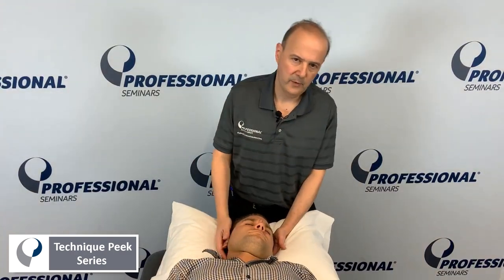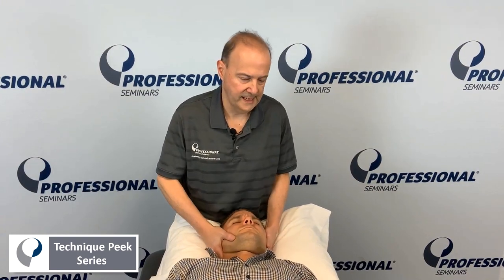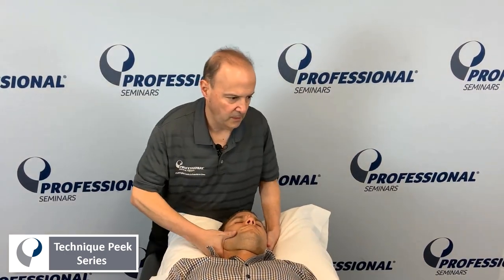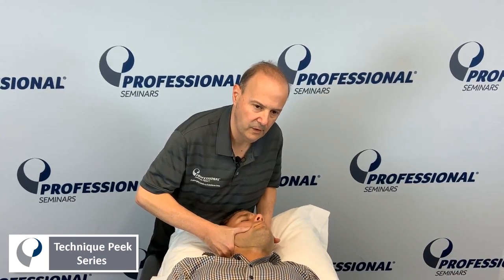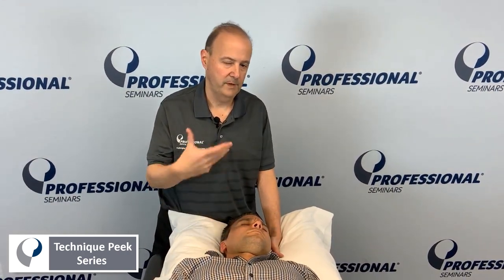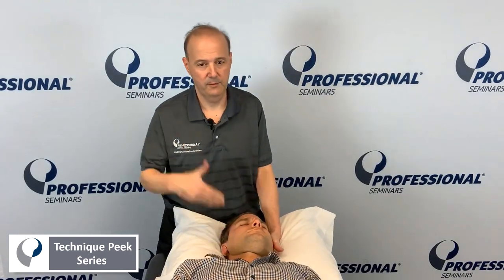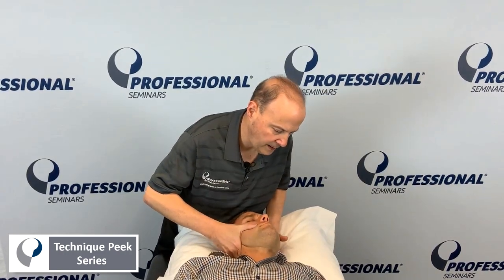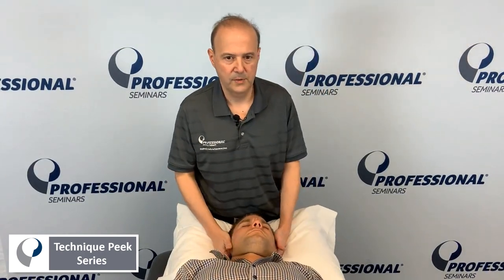Cervical Upglide Manipulation | Technique Peek Series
This Technique Peek Video features Robert Shapiro, MA, PT, COMT, NKT, SFMA demonstrating how to perform a cervical spine facet upglide manipulation in order to improve mobility and decrease pain and discomfort for patients dealing with pain due to restricted cervical mobility.